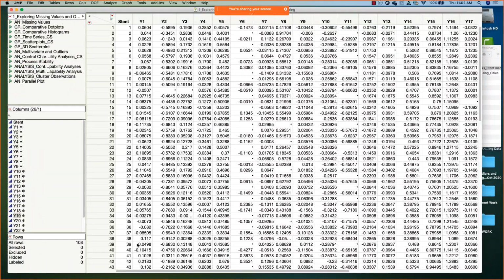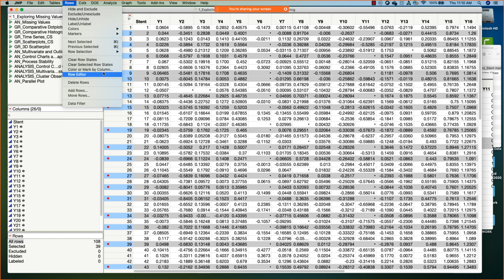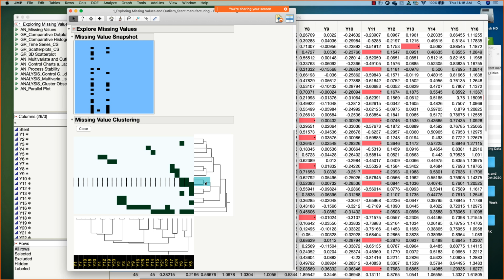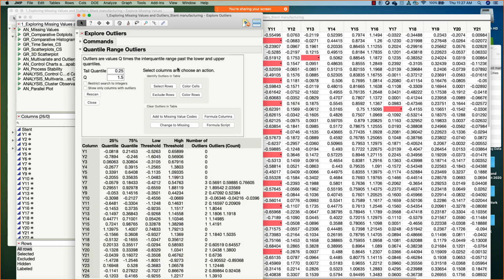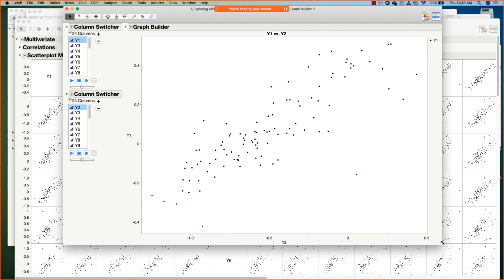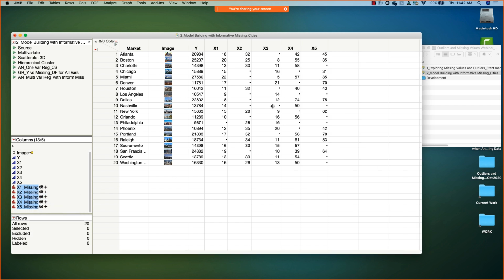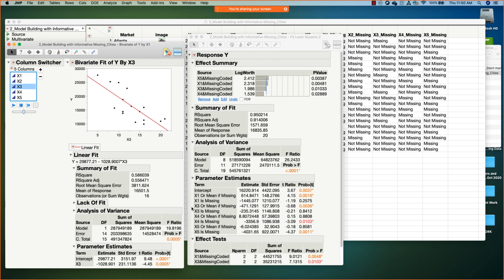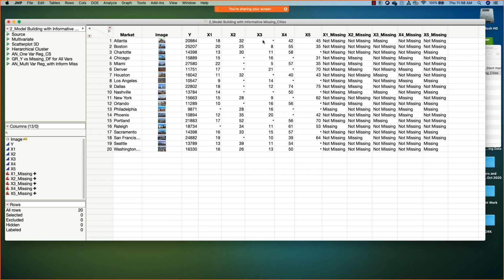Exploring Outliers and Missing values using JMP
Learn techniques and tools to:
* Find missing values in a datasets and summarize results
* Uncover features and relationships that describe the "missingness" in the data.
* Impute missing values
* Identify outliers
* Build statistical models that handle situations where there is a substantial amount of the data missing.